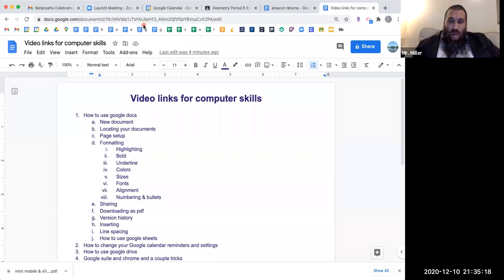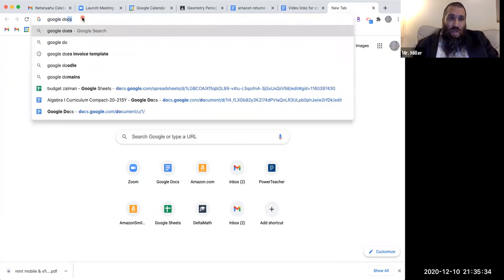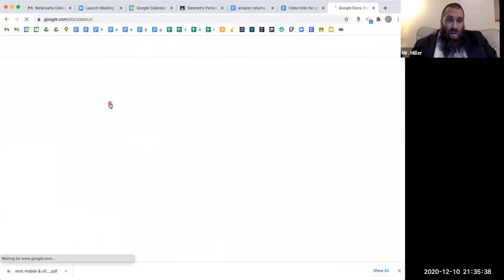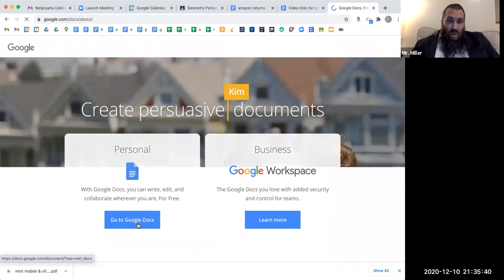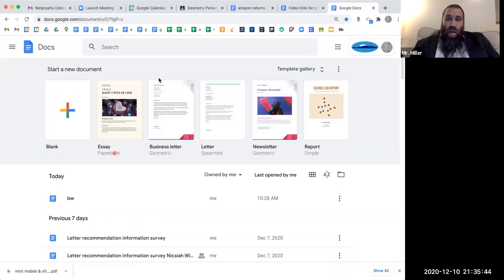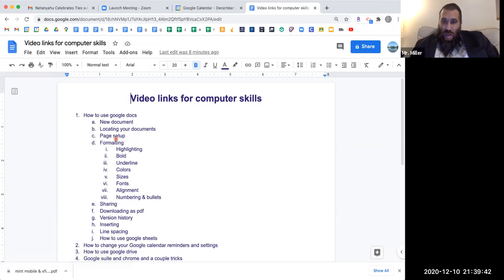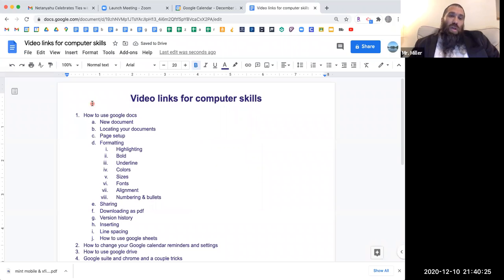How to Use Google Docs Part 1 - creating & locating a document, and setting margins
Locating your documents
Page setup to set margins